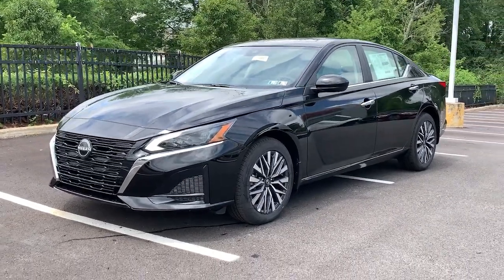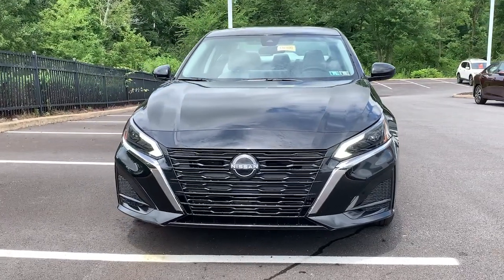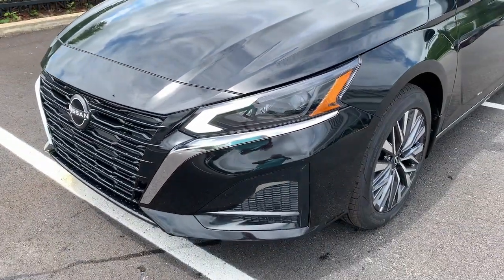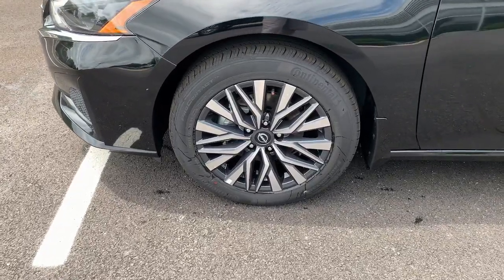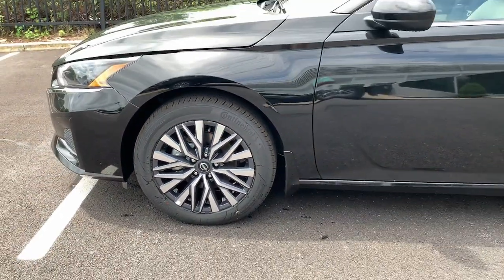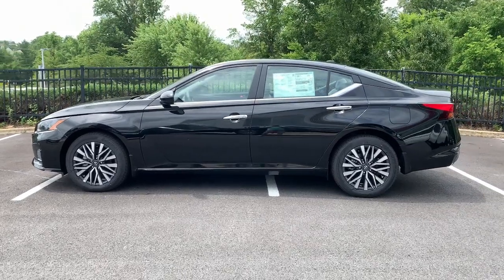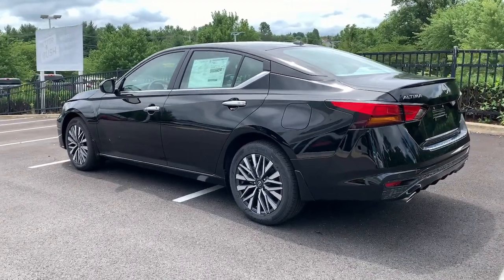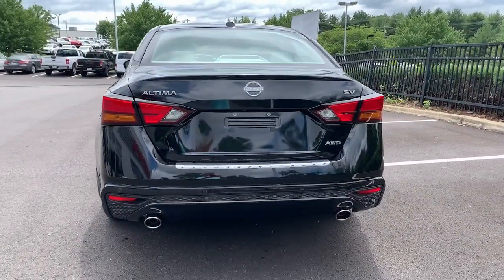2023 Nissan Altima Pottstown, Royersford, Phoenixville, Collegeville, Reading, PA LN1690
Super Black New 2023 Nissan Altima 2.5 SV available in Pottstown, Pennsylvania at Nissan 422 of Limerick. Servicing the  Royersford, Phoenixville, Collegeville, Reading, PA area.

Altima 2.5 SV
2023 Nissan Altima 2.5 SV - Stock#: LN1690

Engine: 2.5L DOHC 16-Valve 4-Cylinder|Transmission: Xtronic CVT (Continuously Variable)|Transmission w/Driver Selectable Mode and Oil Cooler|Full-Time All-Wheel|4.83 Axle Ratio|Engine oil cooler|60-Amp/Hr Maintenance-Free Battery w/Run Down Protection|120 Amp Alternator|Gas-Pressurized Shock Absorbers|Front And Rear Anti-Roll Bars|Electric Power-Assist Speed-Sensing Steering|Quasi-Dual Stainless Steel Exhaust|16 Gal. Fuel Tank|Strut Front Suspension w/Coil Springs|Multi-Link Rear Suspension w/Coil Springs|4-Wheel Disc Brakes w/4-Wheel ABS, Front Vented Discs, Brake Assist, Hill Hold Control and Electric Parking Brake|Wheels: 17 Machined Alloy -inc: painted inserts|Tires: 215/55R17 AS|Steel Spare Wheel|Compact Spare Tire Mounted Inside Under Cargo|Clearcoat Paint|Body-Colored Front Bumper|Body-Colored Rear Bumper w/Body-Colored Rub Strip/Fascia Accent|Black Side Windows Trim and Black Front Windshield Trim|Chrome door handles|Body-Colored Power Side Mirrors w/Manual Folding|Fixed Rear Window w/Defroster|Light Tinted Glass|Speed Sensitive Variable Intermittent Wipers|Galvanized Steel/Aluminum Panels|Black Grille w/Chrome Surround|Trunk Rear Cargo Access|Intelligent Auto Headlights (i-Ah) Auto On/Off Projector Beam Led Low/High Beam Daytime Running Auto High-Beam Headlamps w/Delay-Off|Headlights-Automatic Highbeams|Radio w/Seek-Scan, Clock, Speed Compensated Volume Control and Steering Wheel Controls|Window Grid Diversity Antenna|2 LCD Monitors In The Front|Front Bucket Seats -inc: 8-way power drivers seat, 4-way manual front passengers seat and height-adjustable front head restraints|Driver Seat|Passenger Seat|60-40 Folding Bench Front Facing Fold Forward Seatback Rear Seat|Manual Tilt/Telescoping Steering Column|Wi-Fi Hotspot Selective Service Internet Access|Front Cupholder|Rear Cupholder|Valet Function|Remote Releases -Inc: Power Cargo Access and Mechanical Fuel|Cruise Control w/Steering Wheel Controls|Manual Air Conditioning|HVAC -inc: Underseat Ducts|Illuminated glove box|Driver foot rest|Full Cloth Headliner|Vinyl Door Trim Insert|Urethane Gear Shifter Material|Interior Trim -inc: Metal-Look Instrument Panel Insert, Simulated Carbon Fiber/Metal-Look Door Panel Insert and Chrome/Metal-Look Interior Accents|Day-Night Rearview Mirror|Driver And Passenger Visor Vanity Mirrors w/Driver And Passenger Illumination, Driver And Passenger Auxiliary Mirror|Full Floor Console w/Covered Storage, Mini Overhead Console w/Storage and 1 12V DC Power Outlet|Front And Rear Map Lights|Fade-To-Off Interior Lighting|Full Carpet Floor Covering|Carpet Floor Trim and Carpet Trunk Lid/Rear Cargo Door Trim|Cargo Area Concealed Storage|Cargo Space Lights|Driver / Passenger And Rear Door Bins|Delayed Accessory Power|Driver Information Center|Redundant Digital Speedometer|Outside Temp Gauge|Analog Appearance|Seats w/Cloth Back Material|Manual Adjustable Rear Head Restraints|Front Center Armrest and Rear Center Armrest|1 Seatback Storage Pocket|Perimeter Alarm|Immobilizer|1 12V DC Power Outlet|Air Filtration|Side Impact Beams|Rear Parking Sensors|Intelligent Forward Collision Warning w/Automatic Emergency Braking (AEB)|Collision Mitigation-Front|Driver Monitoring-Alert|Collision Mitigation-Rear|Blind Spot Warning (BSW) Blind Spot|Tire Pressure Monitoring System Tire Specific Low Tire Pressure Warning|Dual Stage Driver And Passenger Front Airbags|Curtain 1st And 2nd Row Airbags|Airbag Occupancy Sensor|Rear child safety locks|Outboard Front Lap And Shoulder Safety Belts -inc: Rear Center 3 Point, Height Adjusters and Pretensioners|RearView Monitor Back-Up Camera